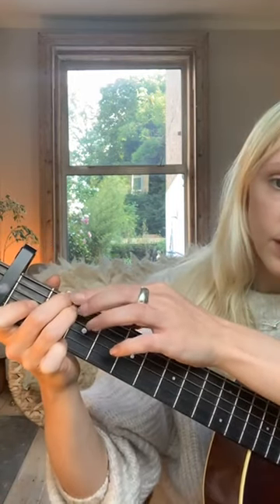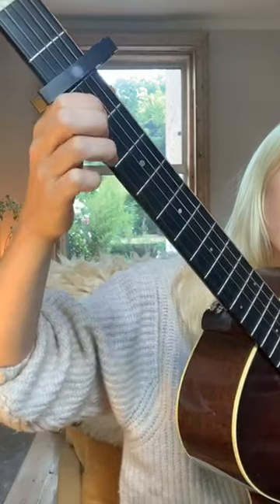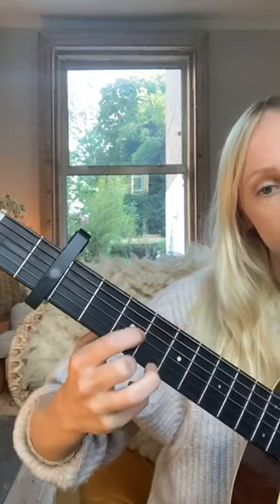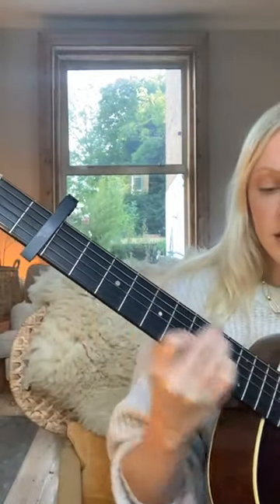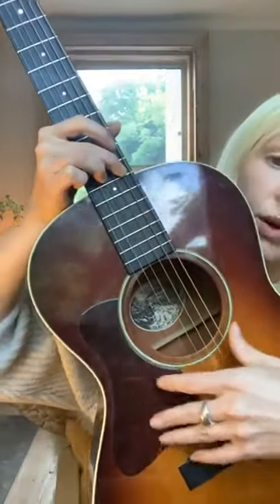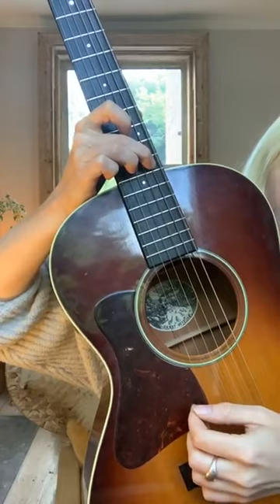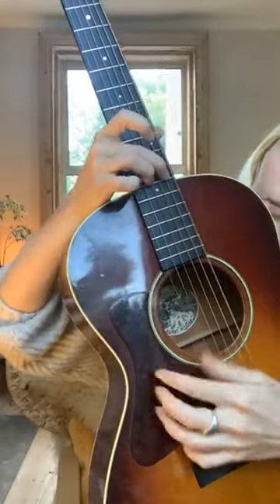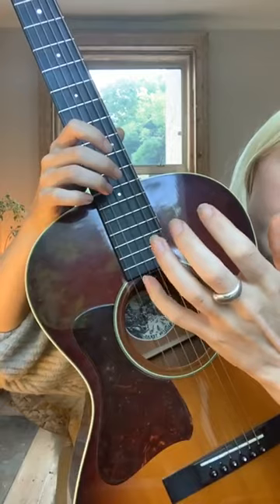Laura Marling ||| How Can I / I Speak Because I Can - DADF*AD (IG Live 24/05/2020)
Instagram Guitar Lesson
Tuning DADF*AD